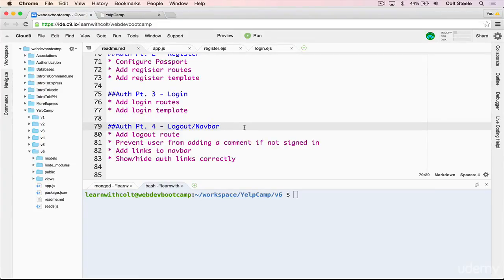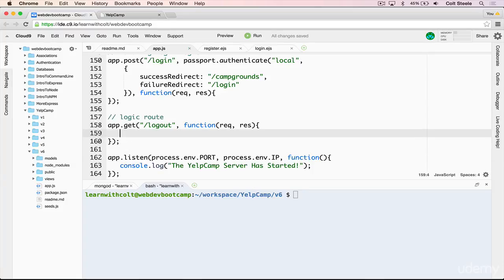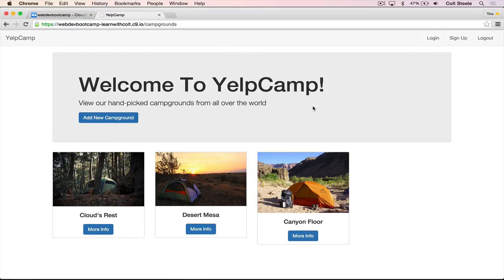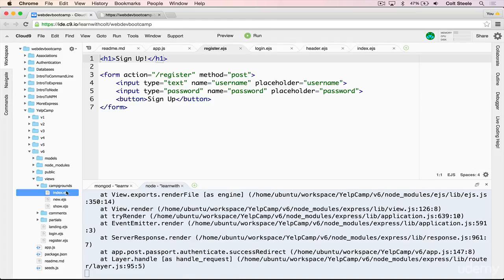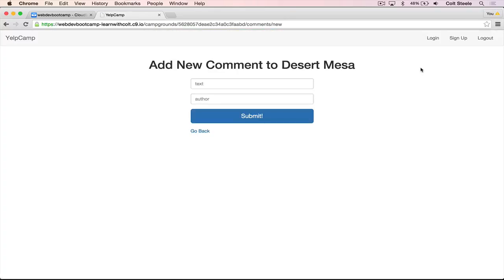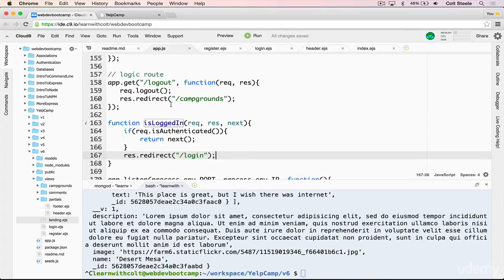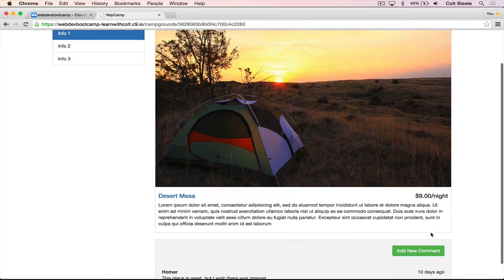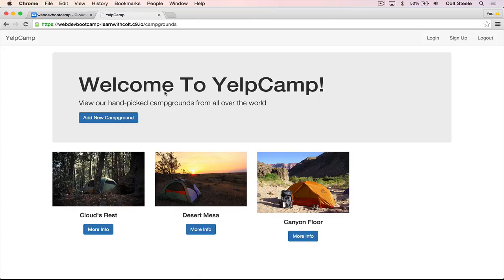242 YelpCamp Adding Auth Pt 4